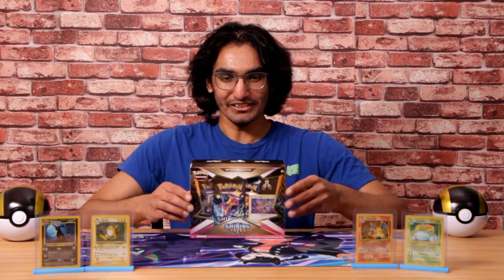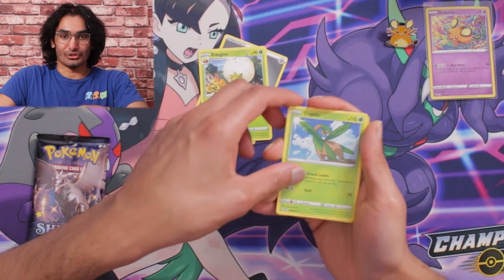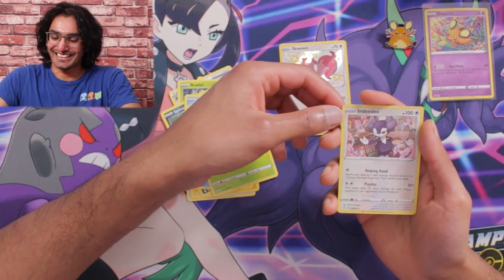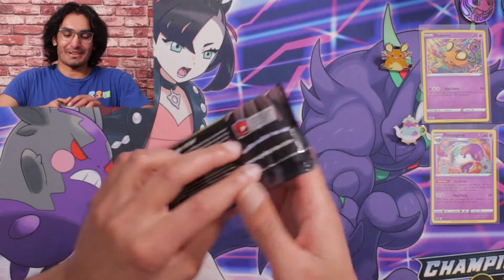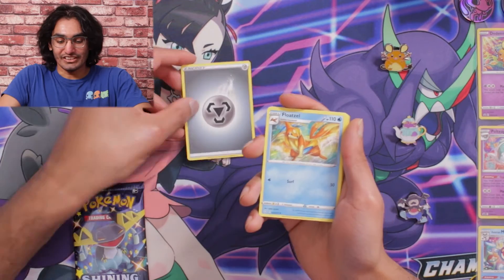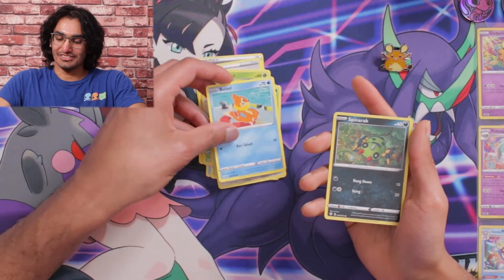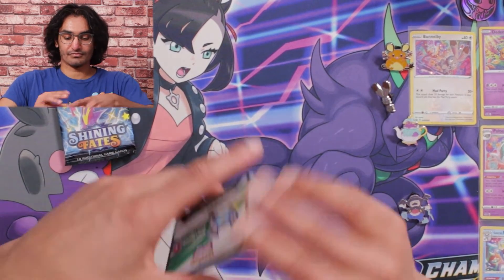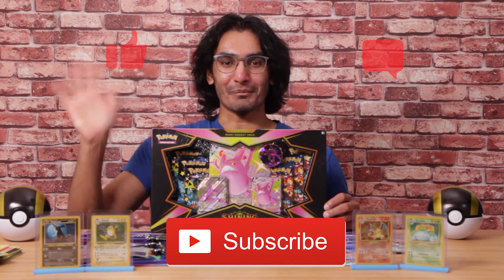Pokemon Shining Fates Pin Collection Opening!!! lots of Dittos???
Join Kavi as he opens the Shining Fates pin collection, there are 4 boxes in total.